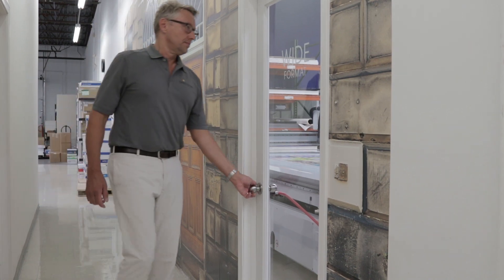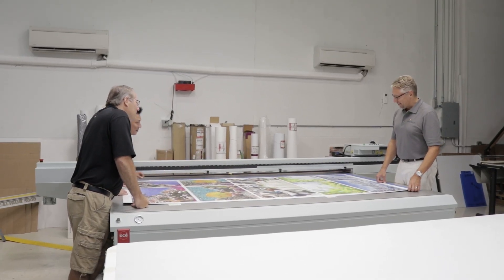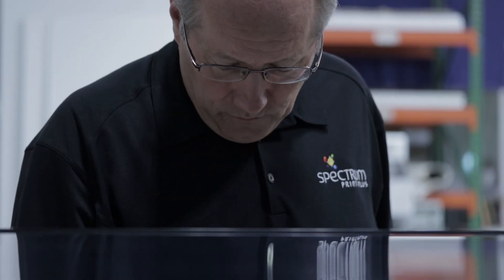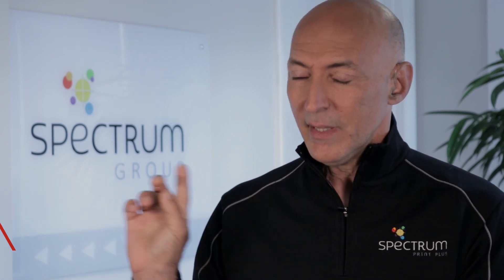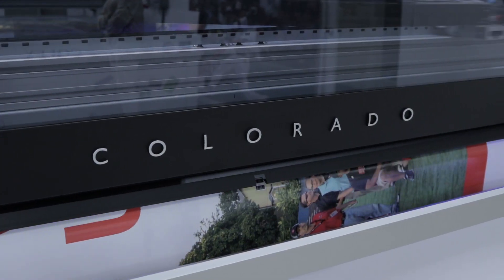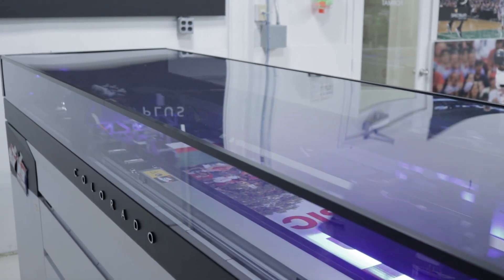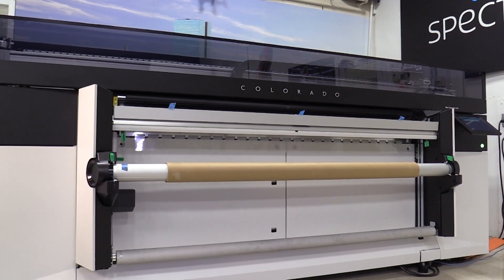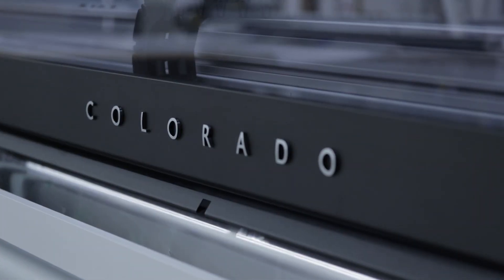Océ Colorado Wide Format Printer is a Game Changer for Spectrum Print Plus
Mark Zimmerman, President of Spectrum Print Plus and his team share their experience with the Océ Colorado 1640 large format printer.  Spectrum Print Plus has transitioned away from having to broker out larger projects and handling them in house thanks to the Océ Colorado.  The automation, ease of operator use, cost and other features are phenomenal.  With the Océ Colorado roll-to-roll printer, Spectrum Print Plus can tackle projects they couldn’t do before with their previous solvent printer.  All while providing a more consistent, faster, and customized product for their customers.  The display graphics projects including banners, window signs, retail signage and more have been game changers in growing their business and profits.